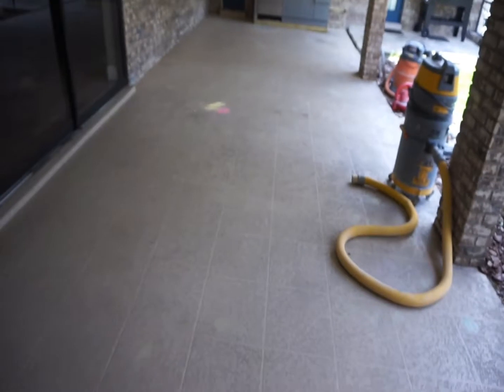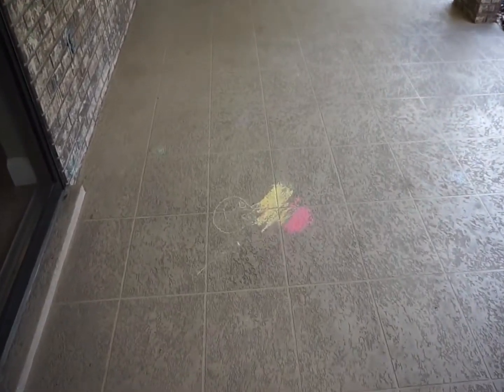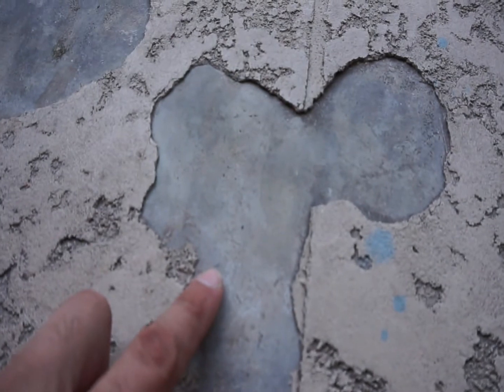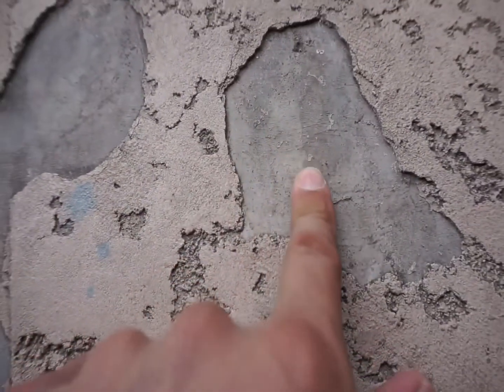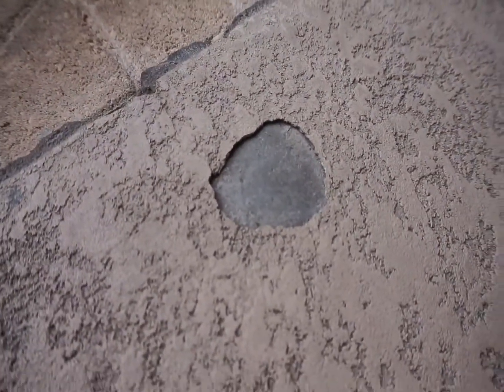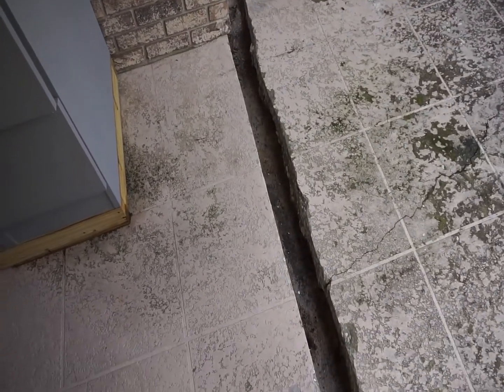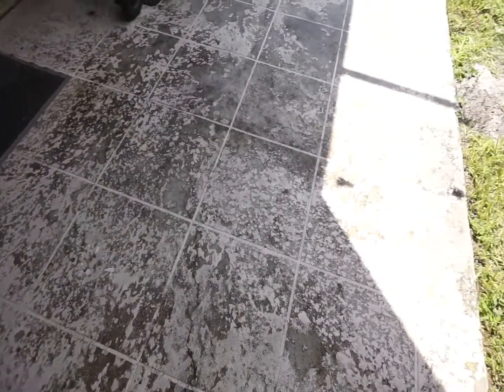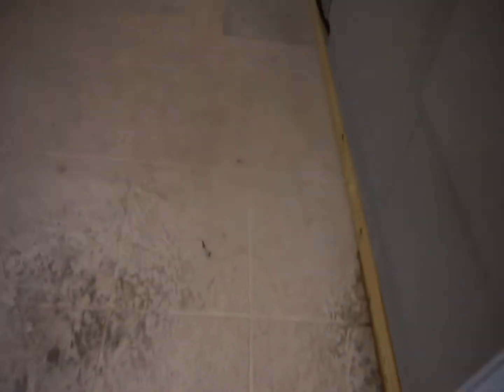Outdoor textured concrete overlay coating Clip1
Spraying textured concrete for non-slip surface